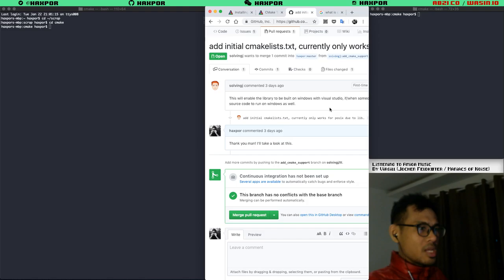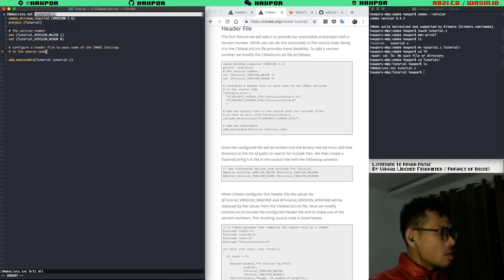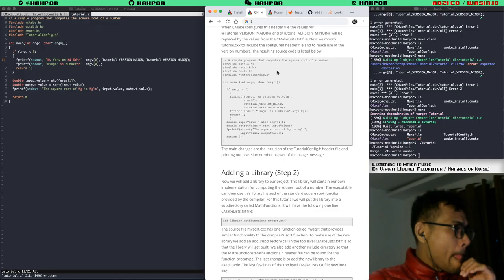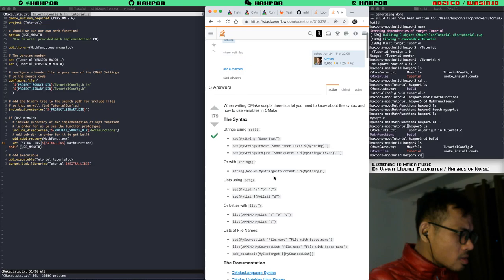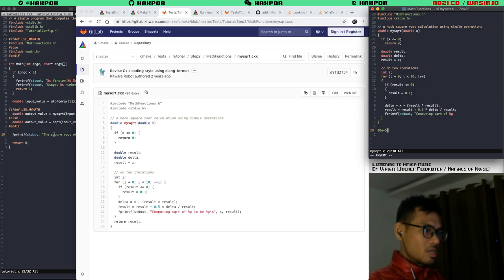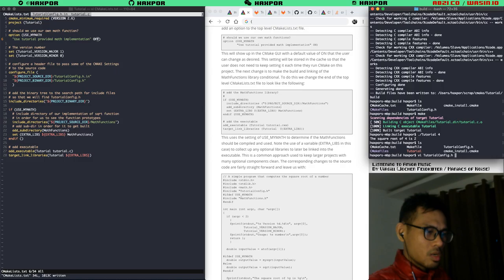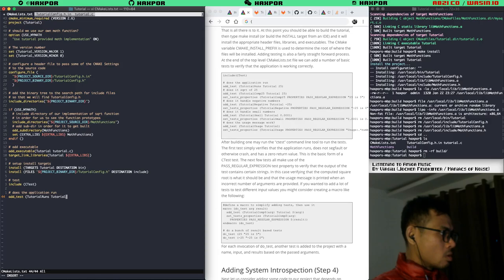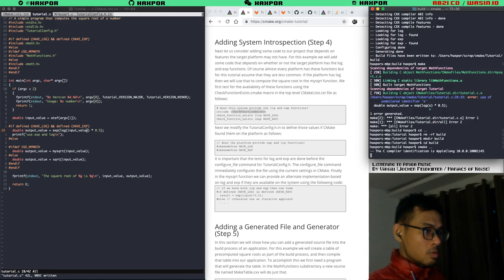Learn CMake - Part 1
Me learning CMake and stream it live